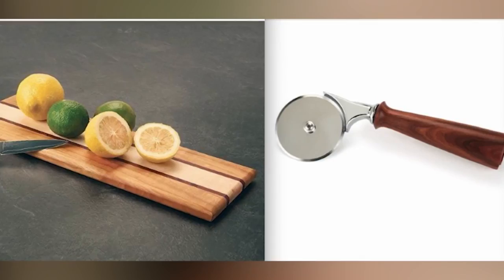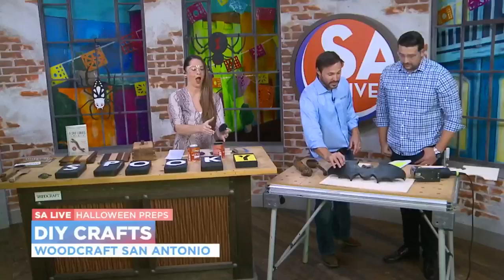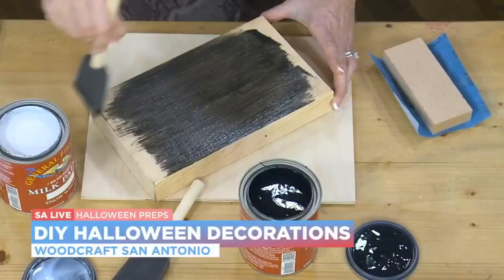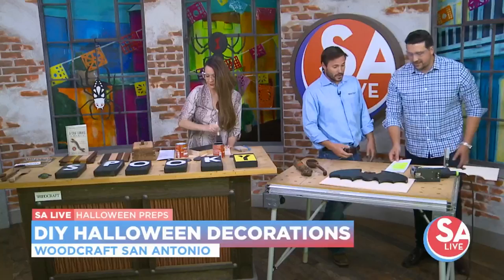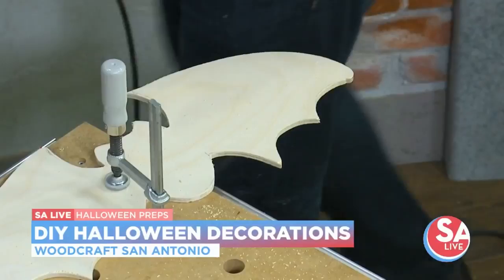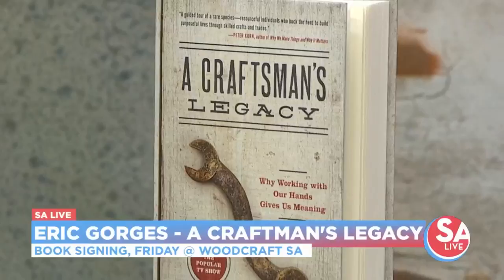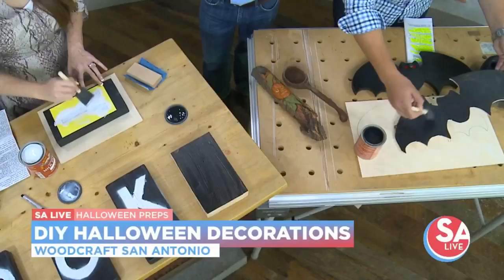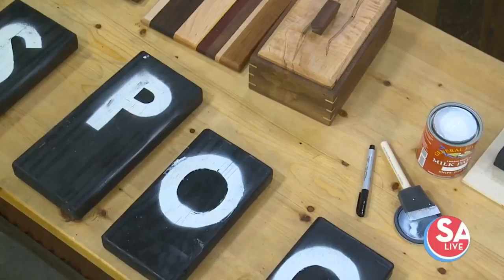DIY Halloween Crafts & Meet a TV Celebrity